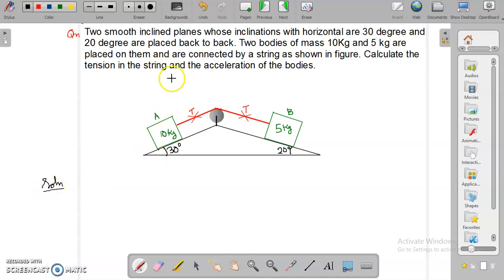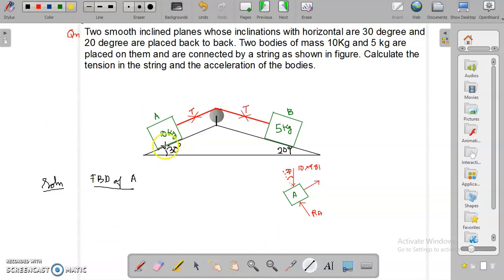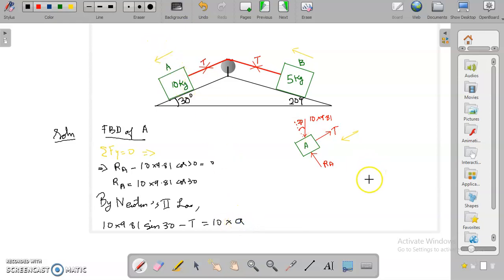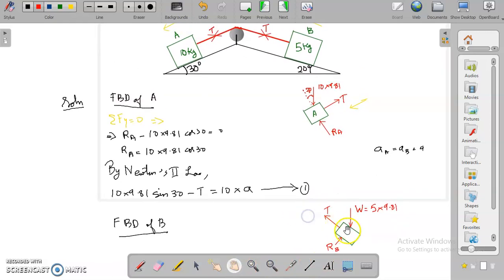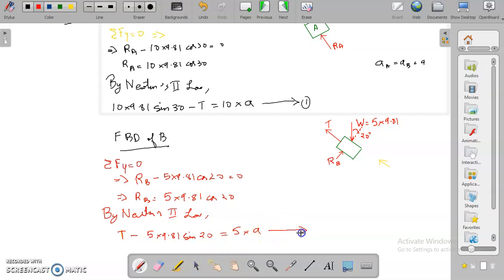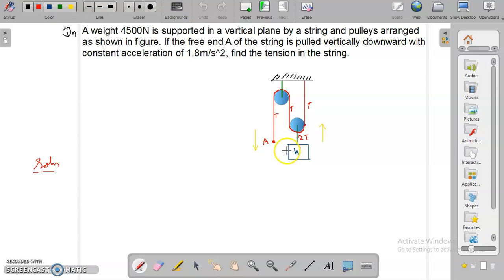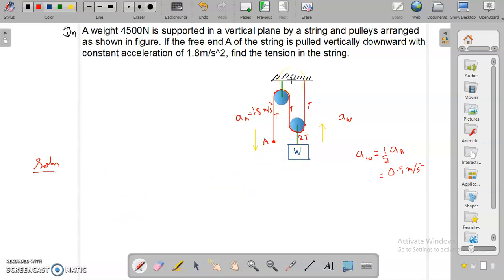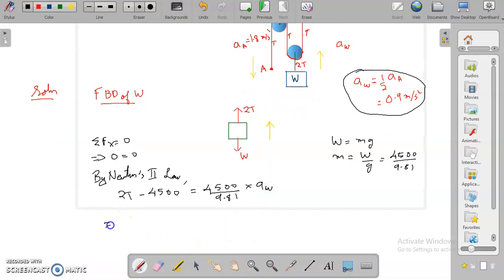STM_CS1_EST100_Module 4_Part 8_18-02-2021